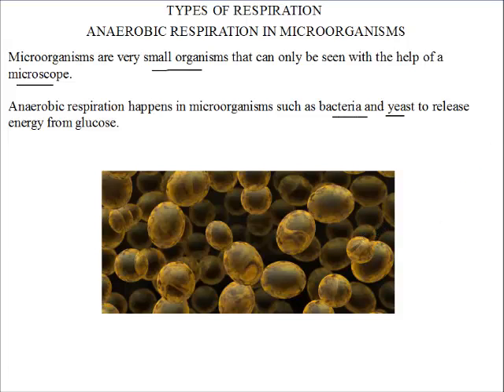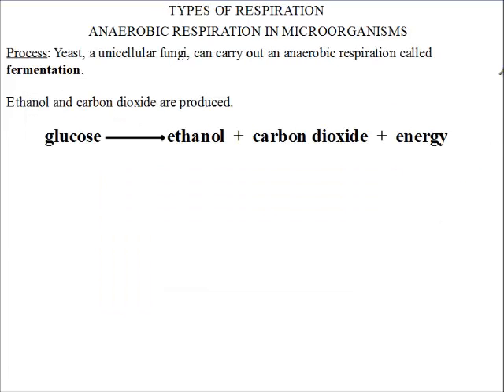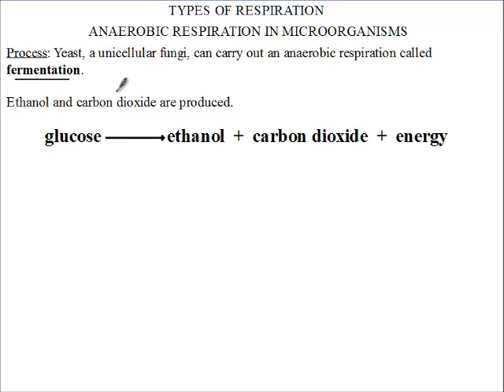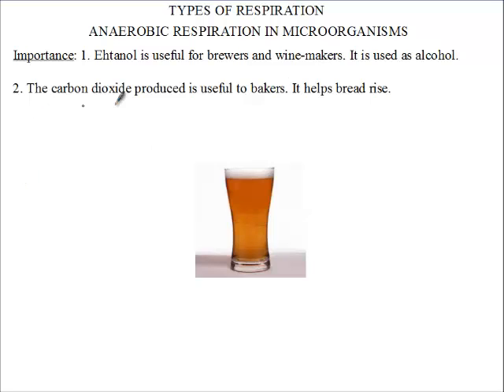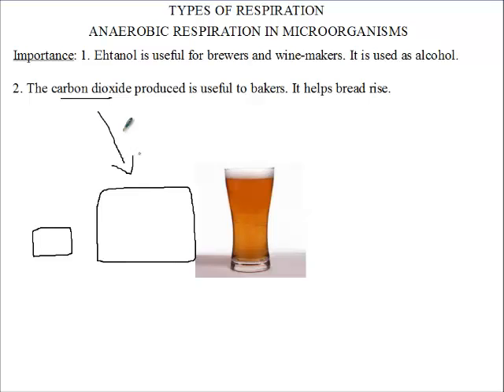Siba Learning Zone - Process and Importance of Anaerobic Respiration in Microorganisms